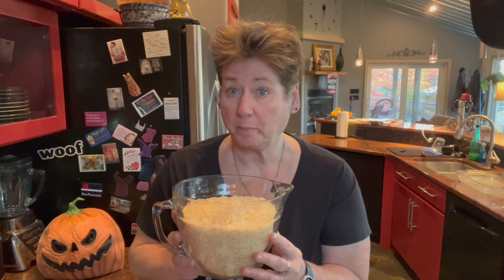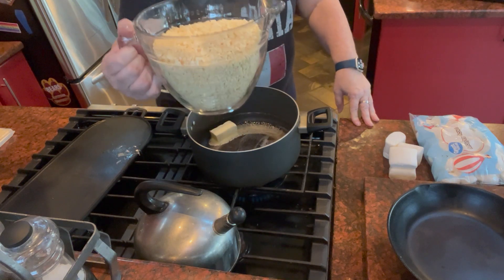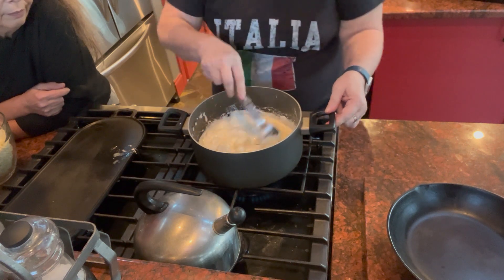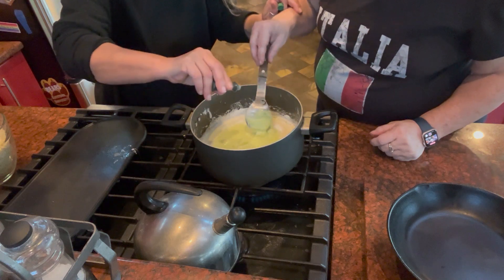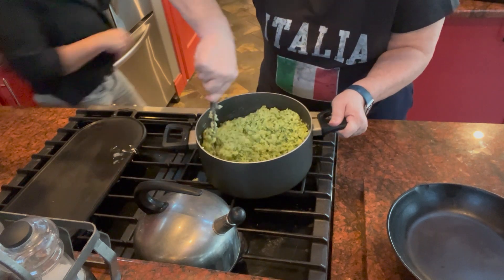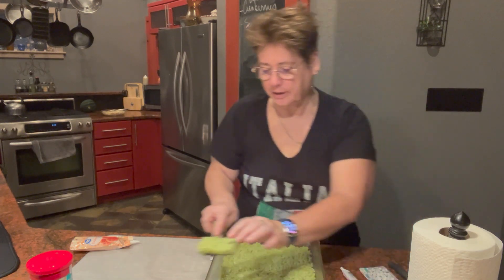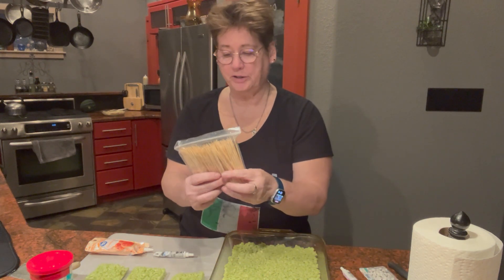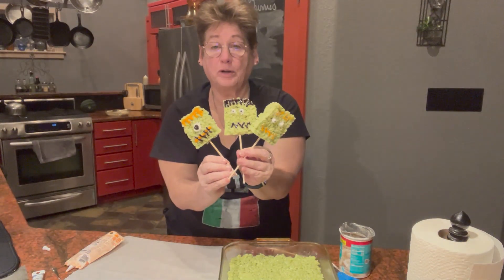Toni's Monster Recipe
Here's a cute rice crispies recipe ...